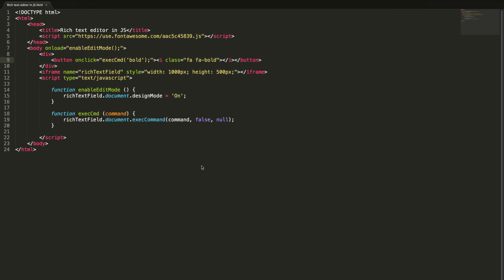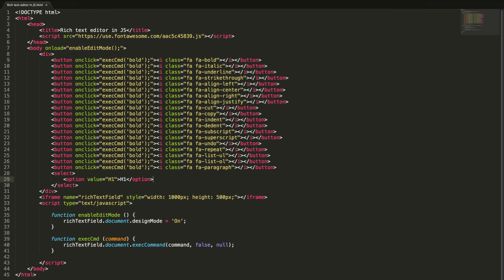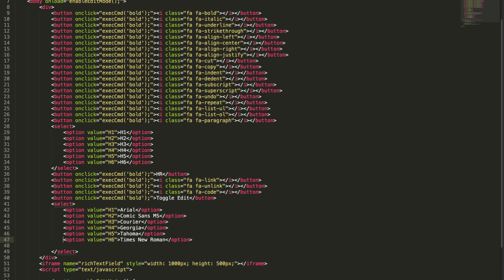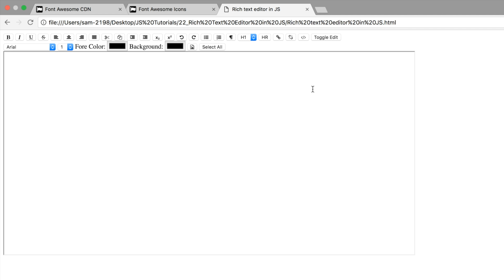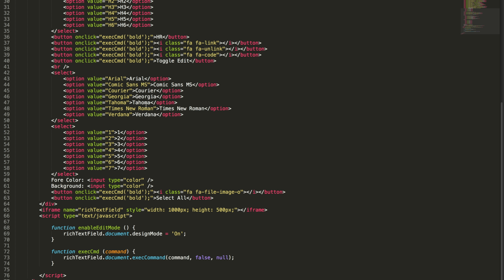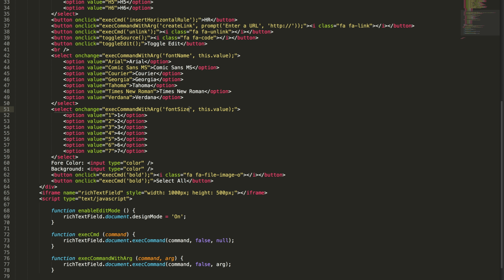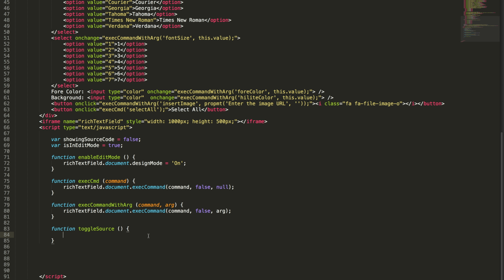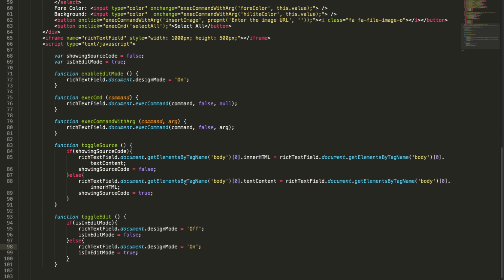Rich Text Editor in JS - Part 2/3 | WYSIWYG html editor | JavaScript Tutorials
Rich Text Editor in JS
Learn to create rich text editor with all the controls by your own. You can build easily build any HTML document from this WYSIWYG html editor.